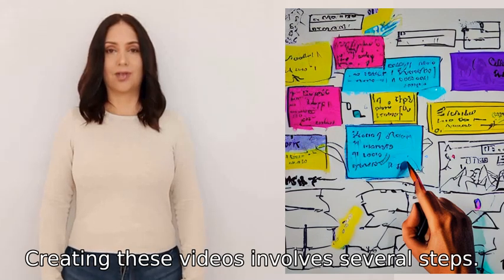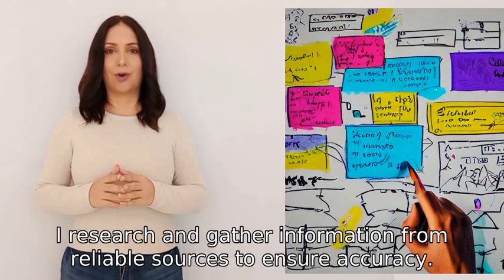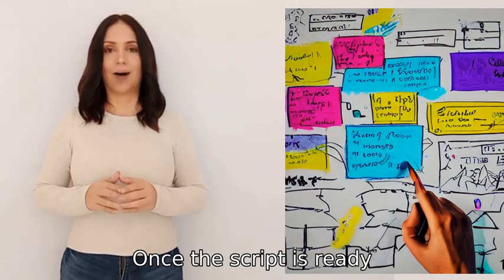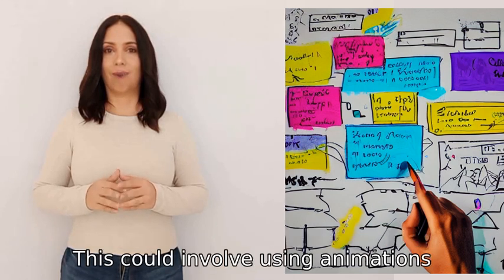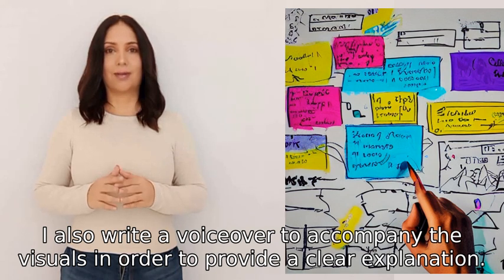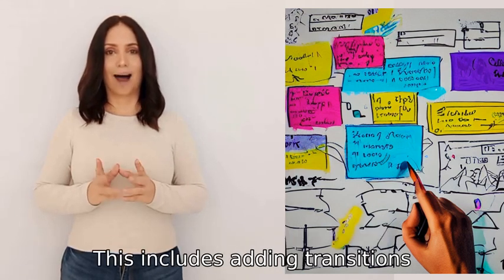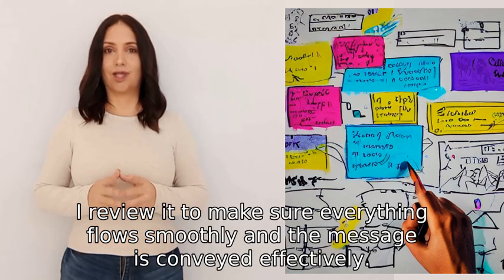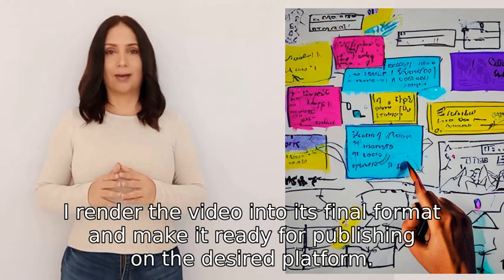Explain in detail how you create these videos and come up with this